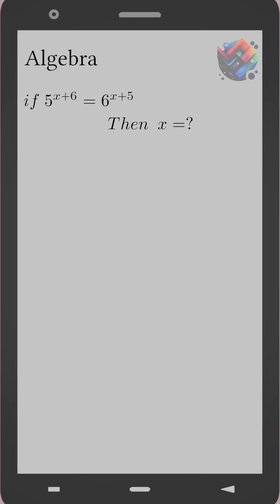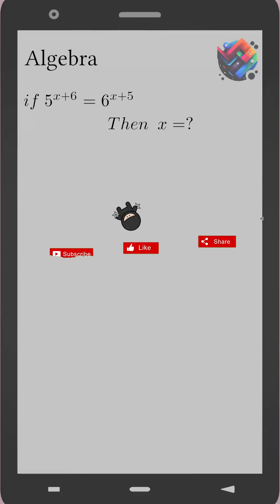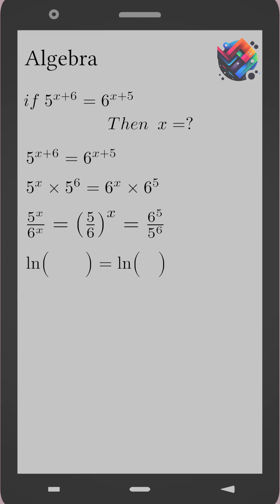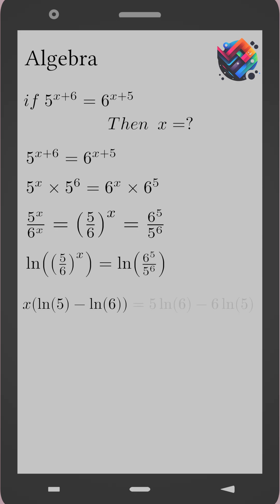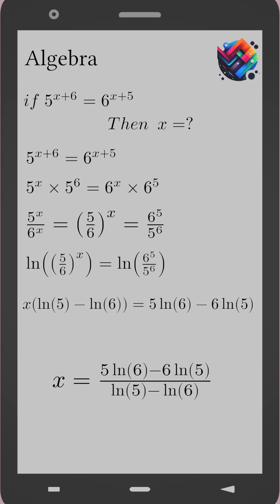Can You See The Fastest Way to Solve This Algebra Problem